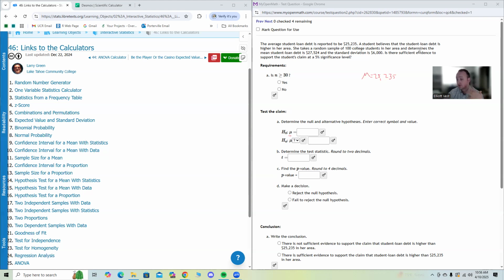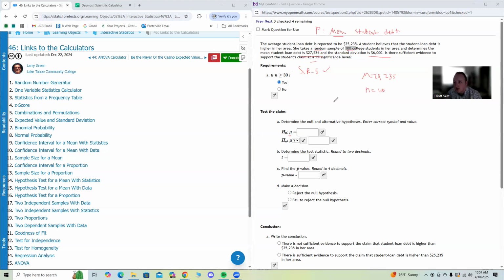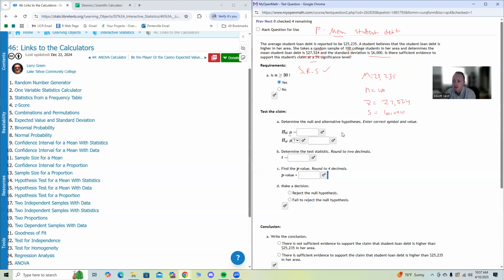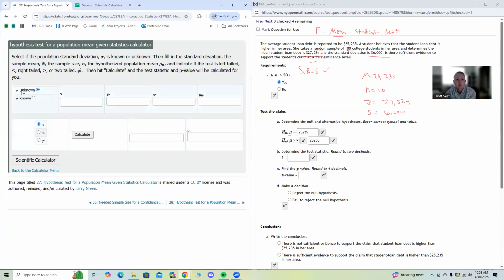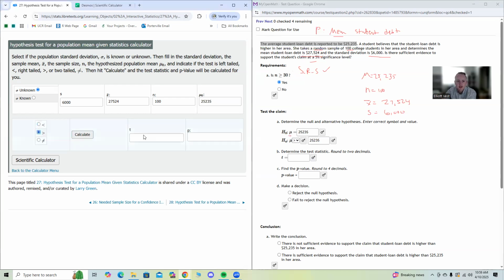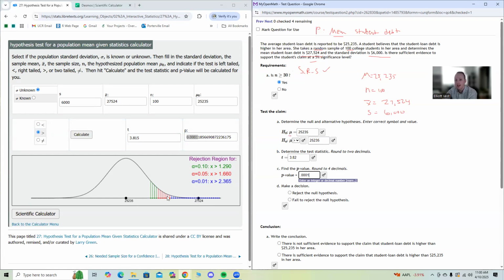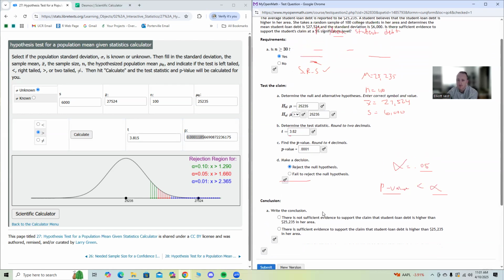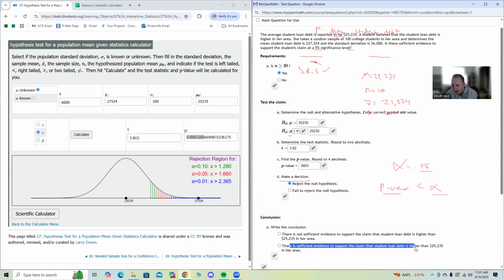Section 9 5 Hypothesis Testing Mean Student Loan Debt